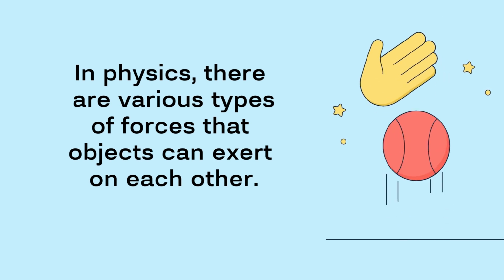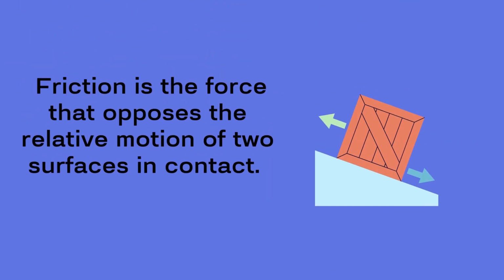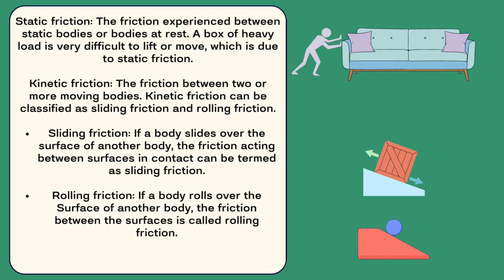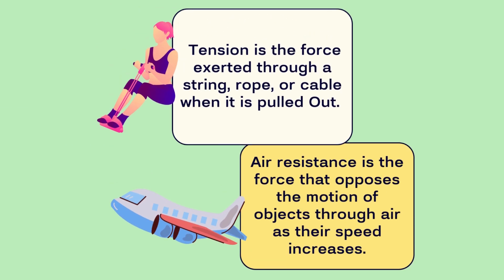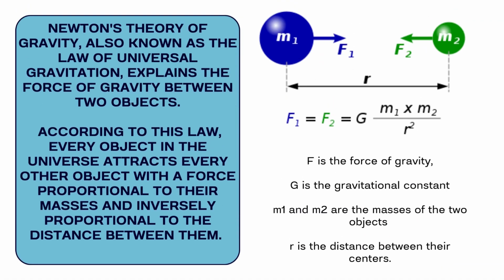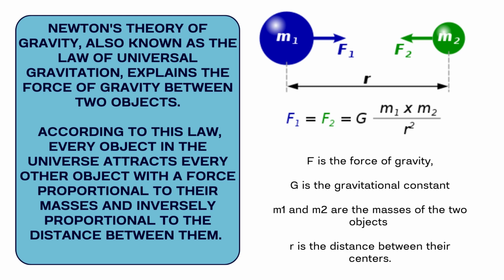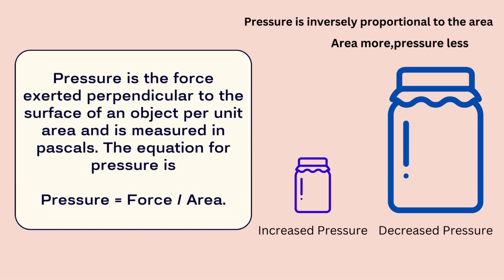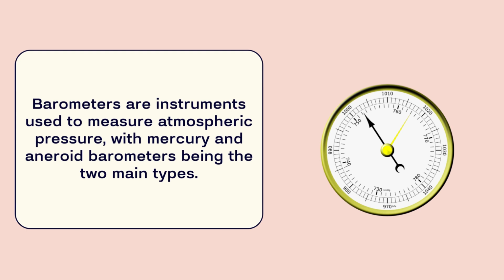CLASS 8 SCIENCE - FORCE AND PRESSURE - PART 2